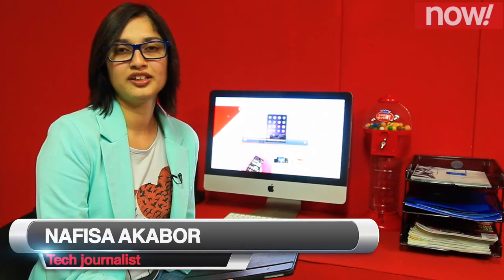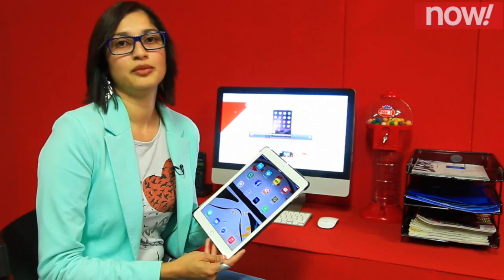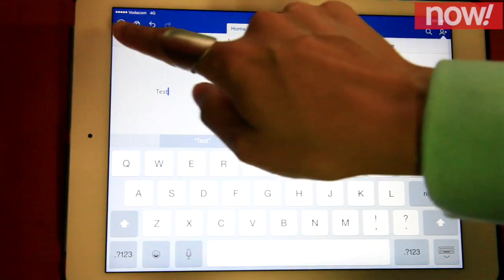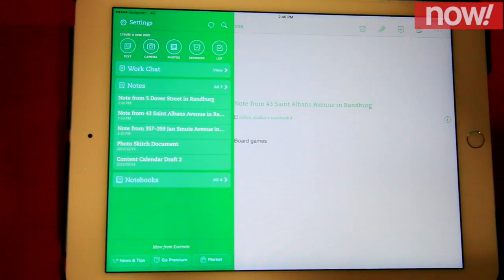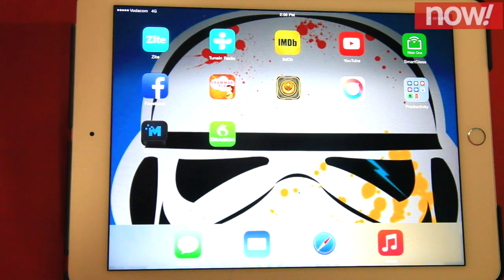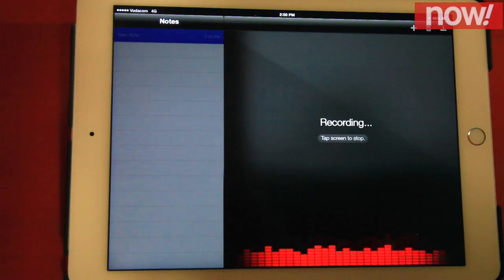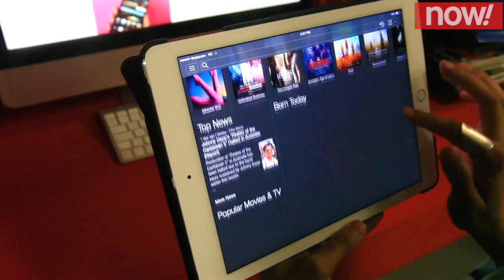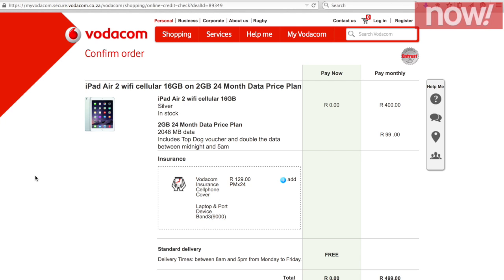Vodacom now! Trending Tech - Using the iPad Air 2 for business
Nafisa Akabor shows you how to turn your iPad Air 2 into an impressive work tool that will help you get things done, wherever you are.